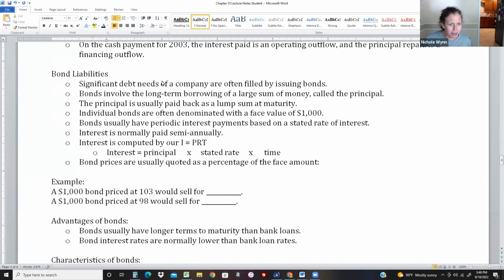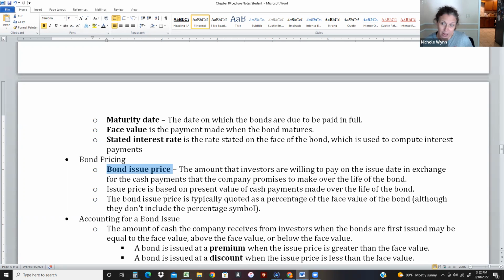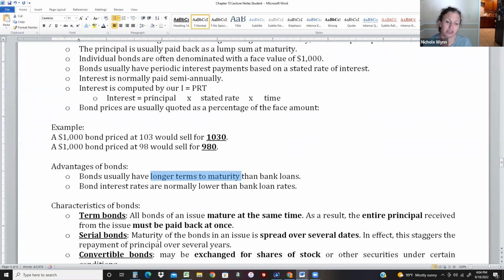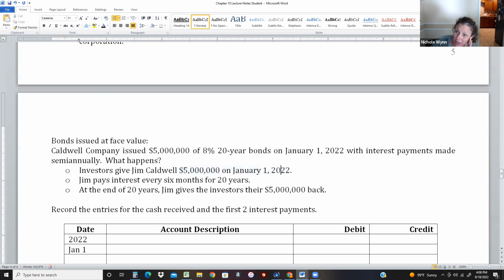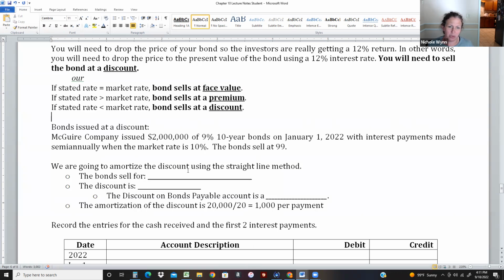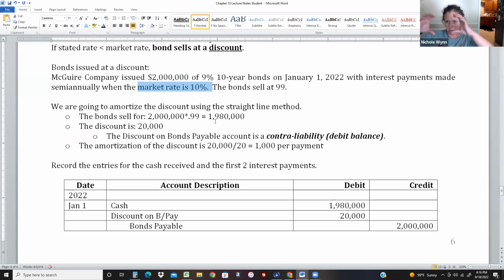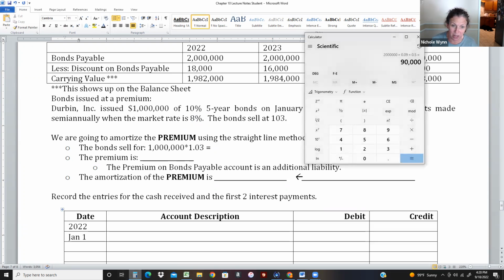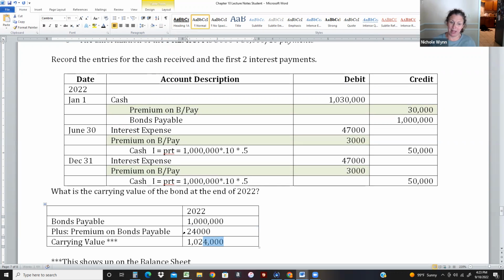Financial Accounting Chapter 10 Lecture Part 2 of 3